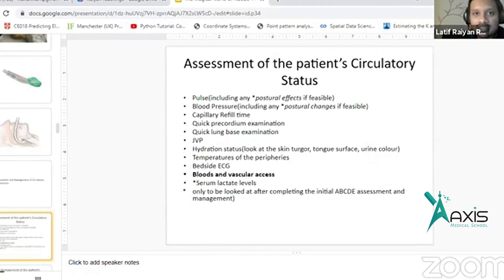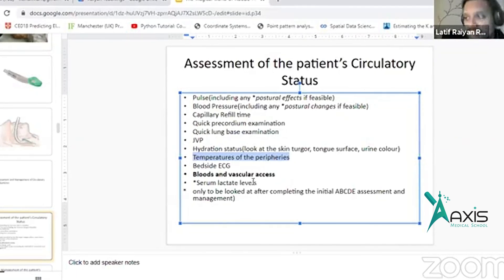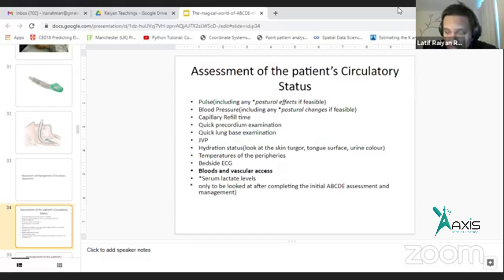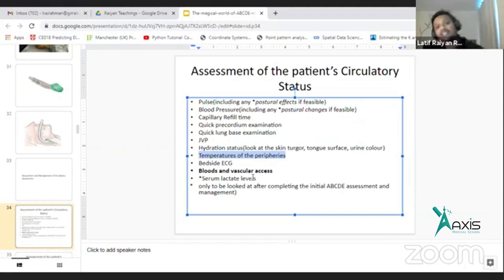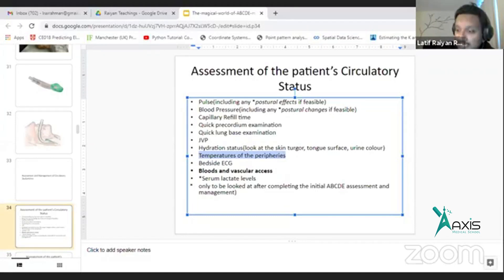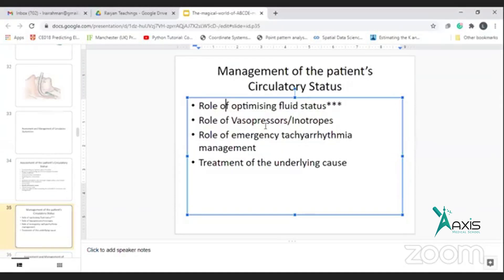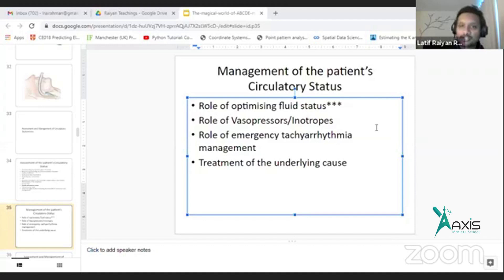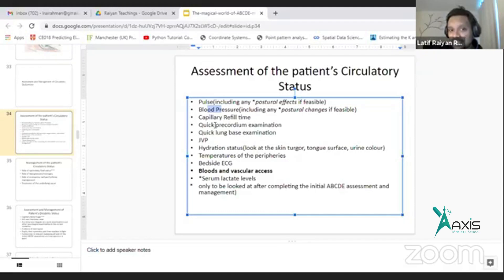Circulatory Management | ABCDE Management | Dr. Latif Raiyan Rahman | Acute Medicine Workshop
Circulatory Management | ABCDE Management |
Dr. Latif Raiyan Rahman | Acute Medicine Workshop

Course Director
🎓 Dr. Latif Rahman
MBBS, MRCP, CCT (Acute Internal Medicine and General Internal Medicine), Pg Cert (Critical Care), FHEA
Consultant, Acute Medicine, University Hospitals of Leicester
Trainee Representative, Society for Acute Medicine (UK) Council
Trainee Representative for East Midlands, Royal College of Physicians Trainee Committee
Secretary for International Affairs, Acute and Critical Care Physicians Foundation, Bangladesh

6 Month Certificate Course on Acute Medicine 3.0
Management Guideline of acute & emergency medical conditions.
National & international Renowned Specialists in the field of  Acute & Emergency Medicine

☑️Course Profile:
📅 Application Open: 06/09/2024
📅 Orientation Program: 02/10/2024
📅 Class Start: 04/10/2024
⏳ Course Duration: 6 Months
⌚️ Per session: 1-1:30 Hours

☑️ Course Features:
🧧 Total 6 Months Course.
🧧 28 Theoretical Clinical Lecture Sessions (Online)
🧧 1 -2 Session per week (Online)
🧧 Per Session: 1-1.30 Hours (Online)
🧧 2 Days Hands on Sessions ( Offline, Day-long Sessions )
🧧 Dedicated Workshop for hands on sessions
🧧 MCQ Assessment exams
🧧 Sharing of Notes and Reading materials
🧧 Dedicated Social Media group for continuation of discussion.
🧧 Emergency Medical Management
🧧 Course Ending Exam
🧧 Certificates after successful completion of the course.

☑️The skills that we will help Develop:
Practical Sessions (Hands-on Workshop):
🔷 Airway tools
🔷 BLS & ACLS
🔷 Arrythmia
🔷 Oxygen device, BiPAP/ CPAP
🔷 DC Cardioversion
🔷 Chest drain
🔷 Point of care Ultrasonography (POCUS)
🔷 Procedure LP/CV line/ Intubation

☑️ Class Medium:
▶️ Zoom Apps & Facebook Live
▶️ Practical Sessions (Hands-on Workshop) will be conducted on BIHS Hospital.
✊ You can interact & ask questions during the Class.
⭐ Recorded class will be available in case you miss the live session.

🛑 যেকোন সমস্যায় আমাদের সাথে যোগাযোগ করতে পারেন। (সকাল ১১টা থেকে রাত ৮টা পর্যন্ত)